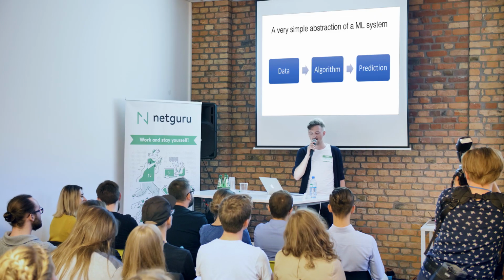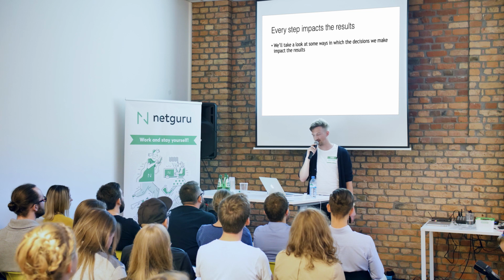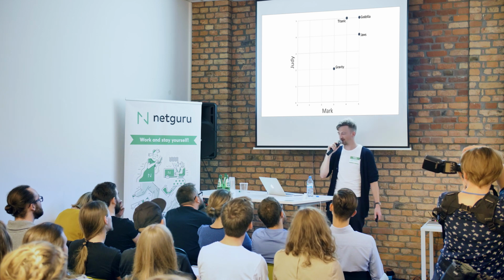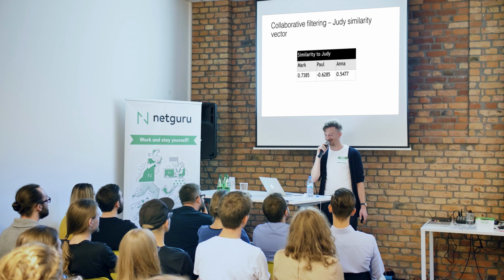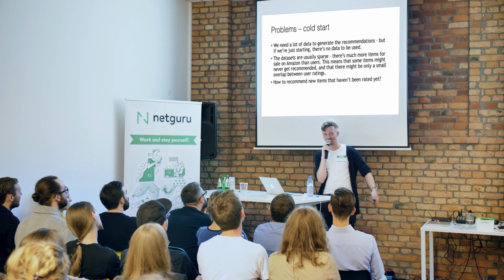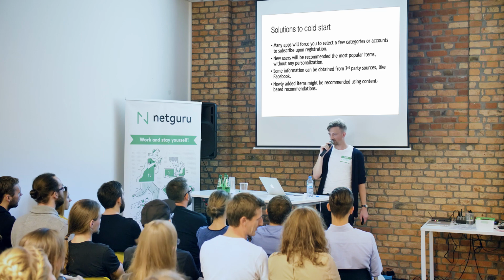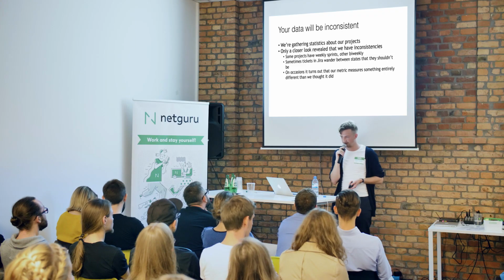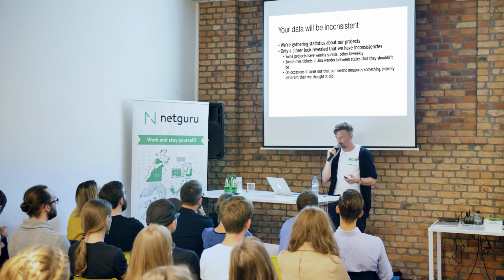Disassembling common Machine Learning algorithms - Krzysztof Urban | Netguru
At Netguru Disruption Forum, a-list speakers from around the world presented flash talks on a variety of hot business, startup and tech topics, spanning from strategy and management to emerging trends in developers’ community.